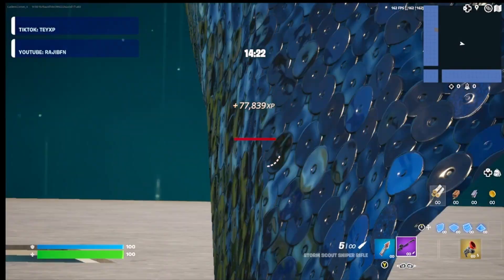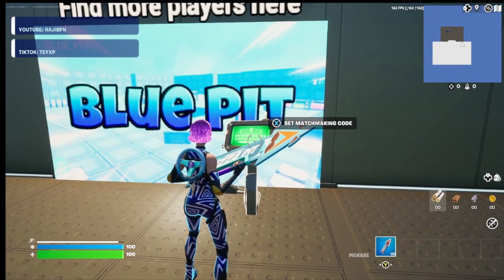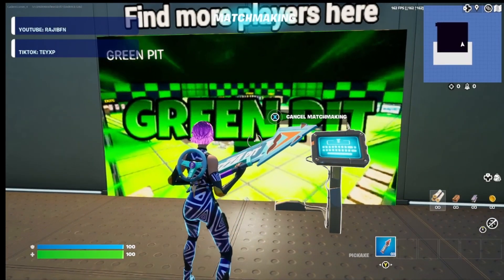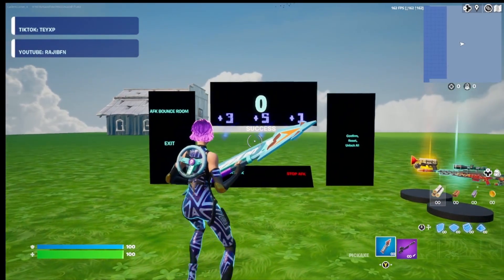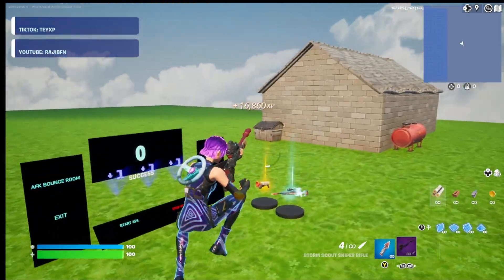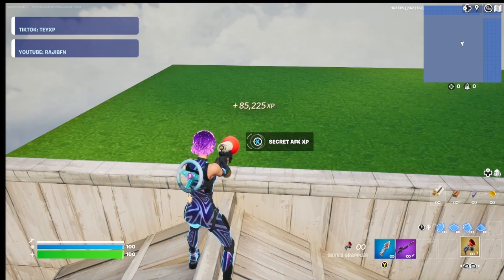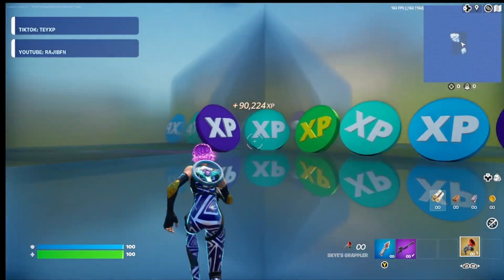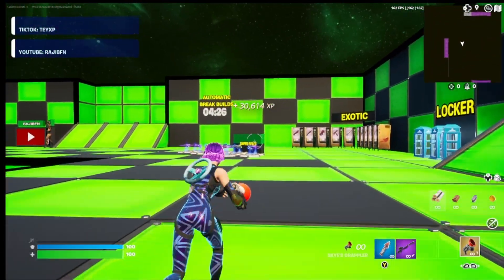New BROKEN Fortnite XP GLITCH (1,000,000 + XP)